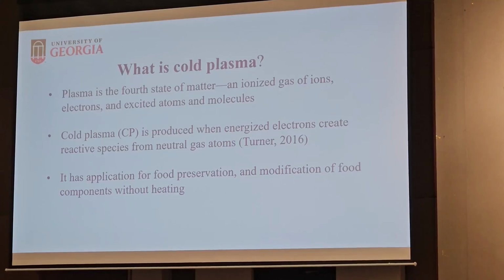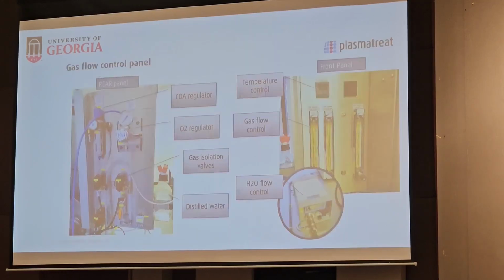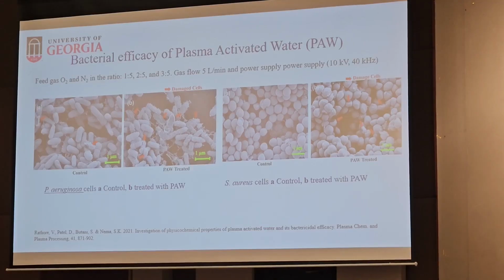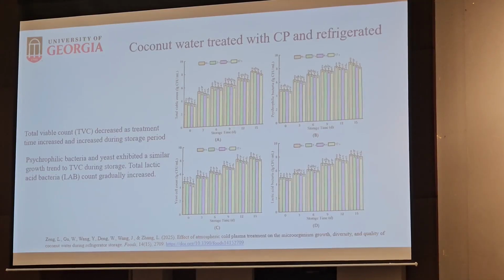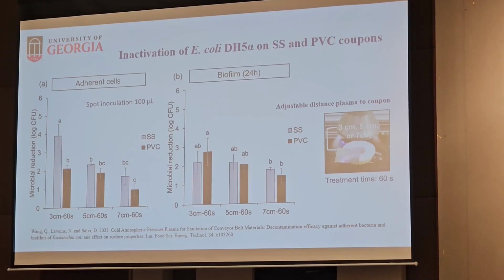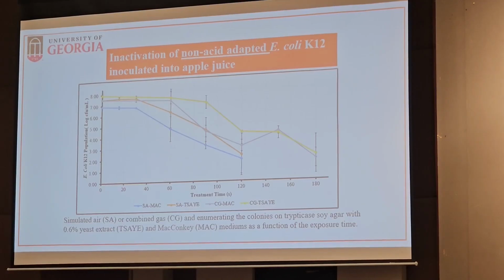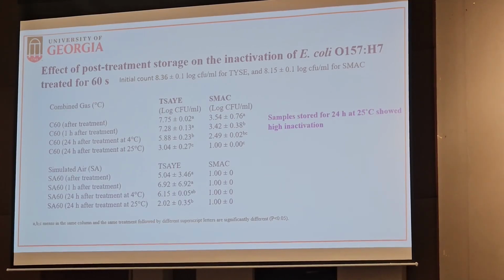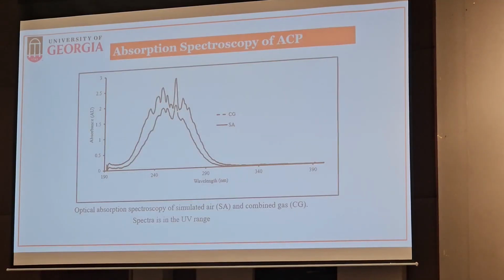Atmospheric Cold Plasma for Food Safety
This video presents the “Atmospheric Cold Plasma for Food Safety” by Professor Rakesh K. Singh (Department of Food Science and Technology, University of Georgia, Athens, GA 30602, USA, E-mail: ) at the 6th International Conference on Food Properties (ICFP6), Bangkok, Thailand. Atmospheric Cold Plasma (ACP) is an emerging, non-thermal technology that has shown significant potential in enhancing food safety and preservation. This video provides understanding of cold plasma including its mechasims of action and their applications in microbial destrction for food safety.